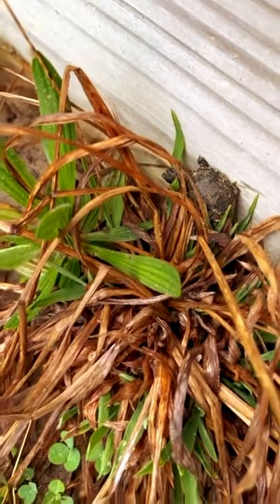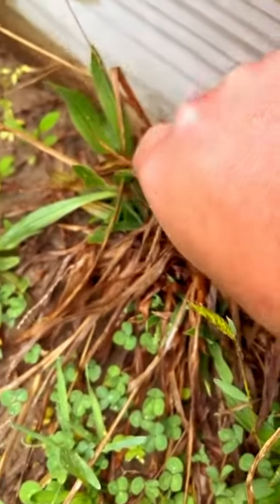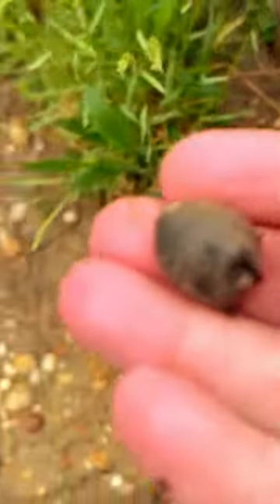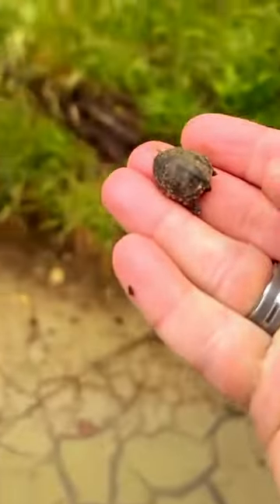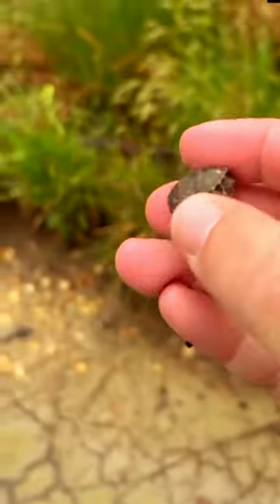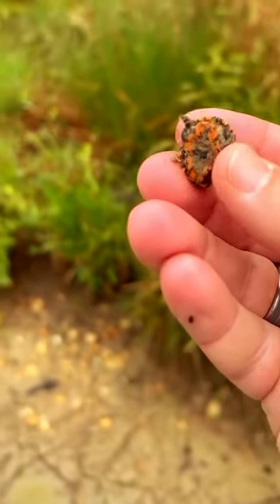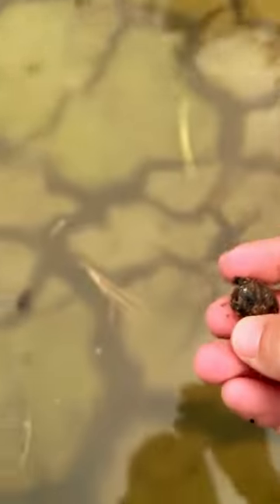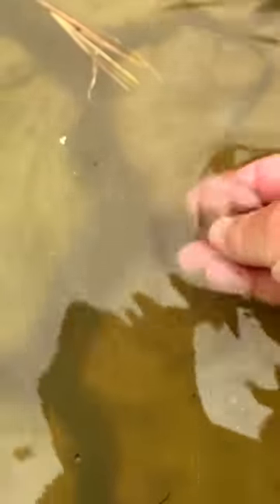Amazing Baby Eastern Mud Turtle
"Obscure Destinations: Unveiling Florida's Hidden Gems"
For RV and Tent camping.  Best prices and locations. AsqMe.com/@FloridaCampsite
Many of us know the new YouTube feature is the 'Youtubes Shorts' videos.
Unlock the power of YouTube shorts with us! Our videos average 2,000 views in the first hour and keep growing. We produce videos that are related to Florida that stay forever in rotation on our channel . For as low as $3 per day, get unique views that soar beyond 20,000, and pay only once per video to reach no less than 2000 fresh eyes daily.
Opt for our yearly plan at $20/week or $80/month, receiving a new daily video featuring your business.
We also offer flexible weekly and monthly plans. Elevate your business or brand with us today!
Contact Ron Smith or Toni Joseph

Bear in mind that the facts presented in my videos are not indicative of my personal opinion, and I do not always agree with the outcome, people, or judgements of any interaction. My videos should not be construed as legal advice, they are merely a presentation of facts as I understand them.